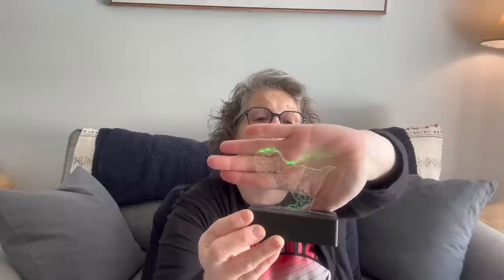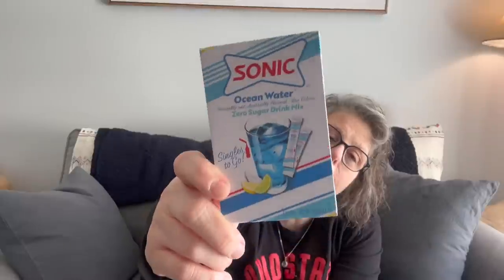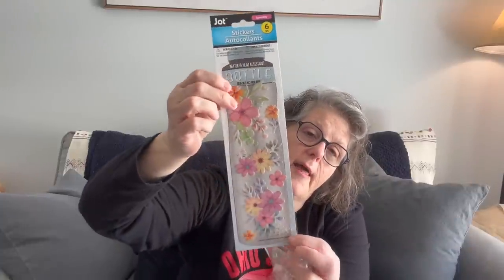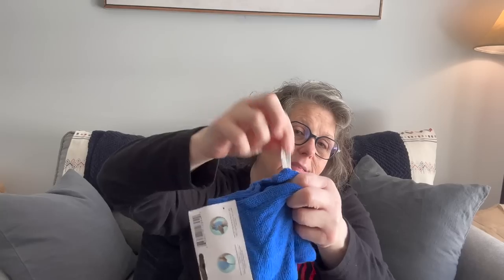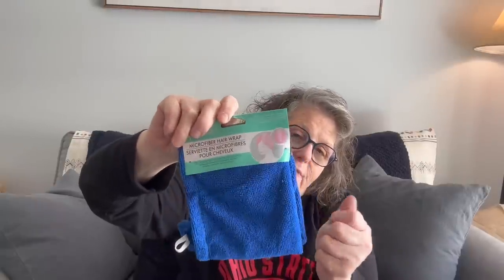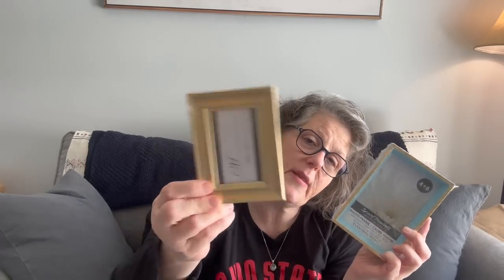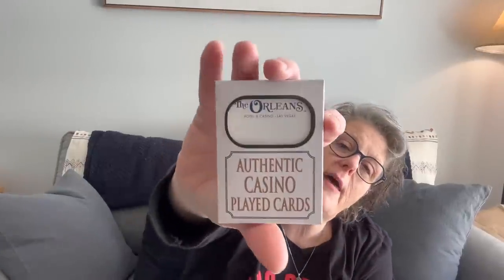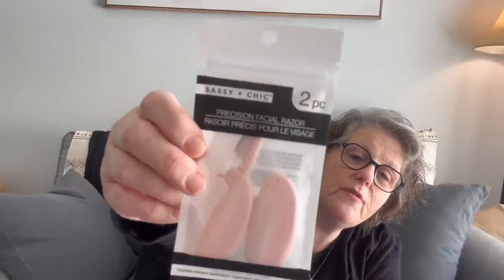Dollar Tree Haul | All The Things